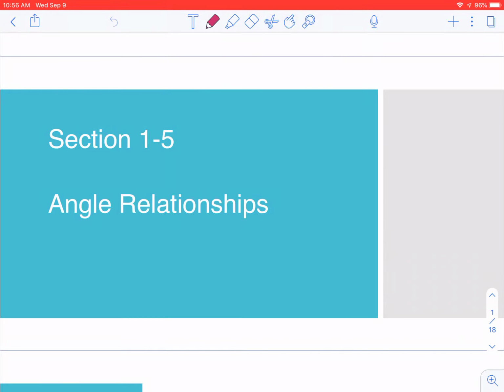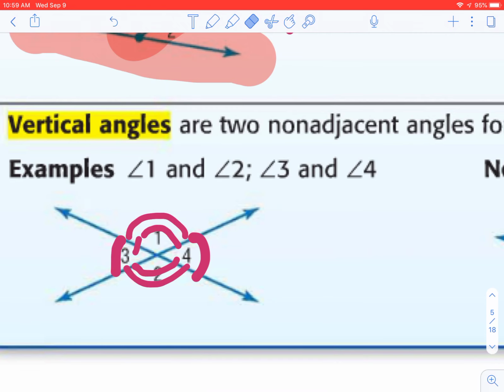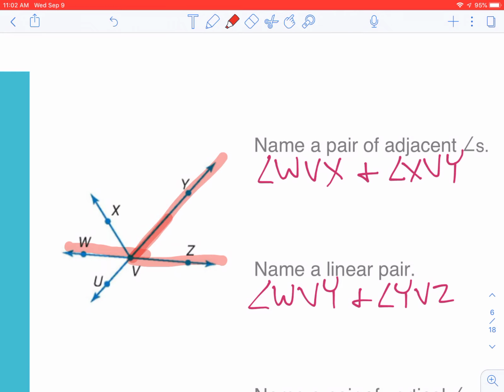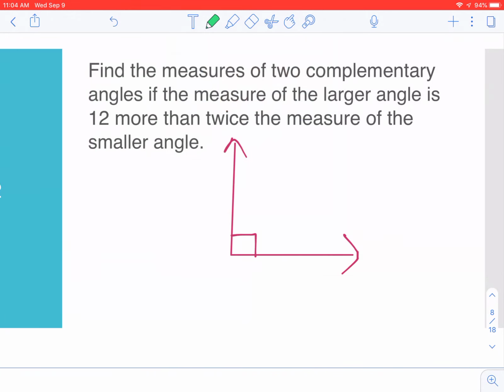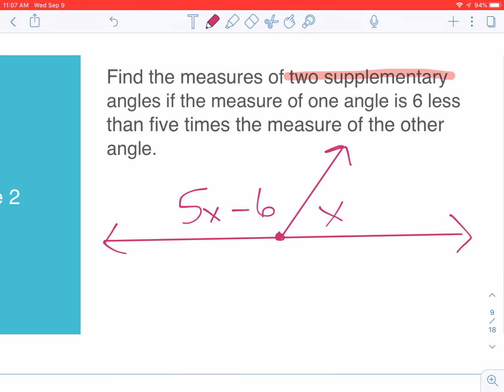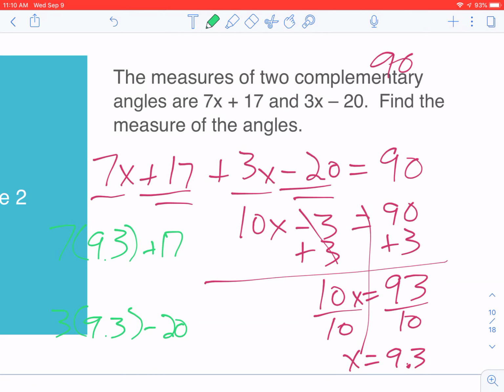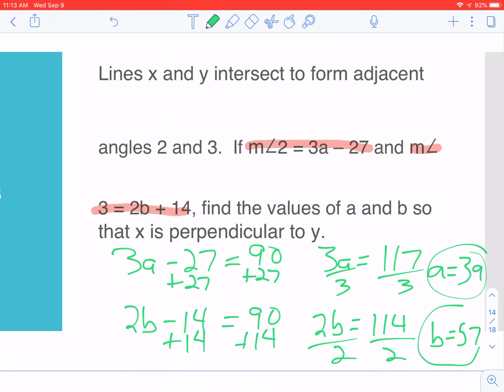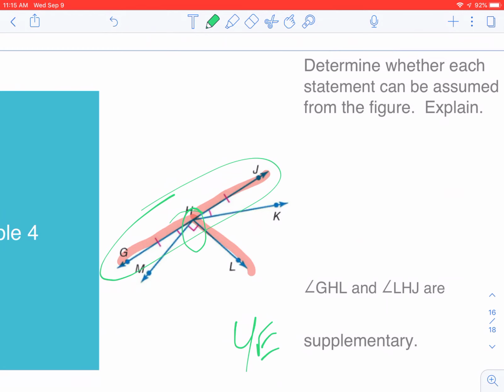1-5 Angle Relationships